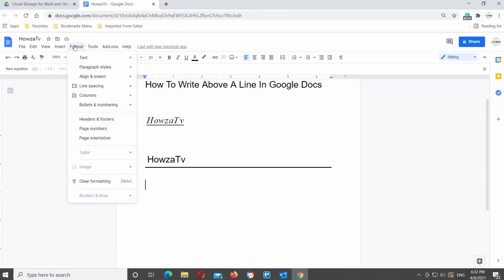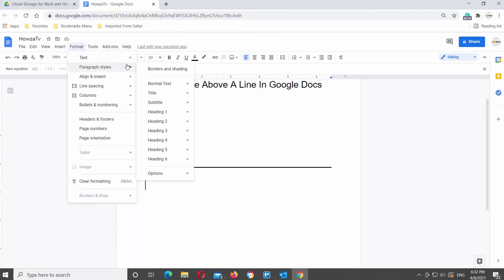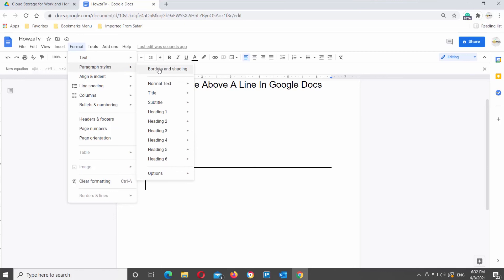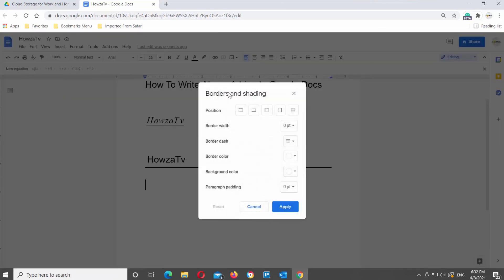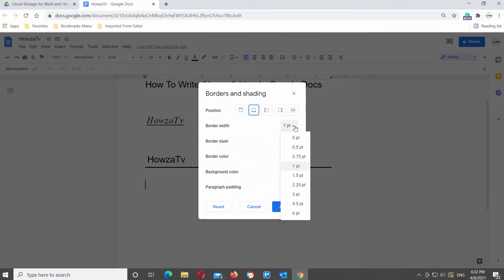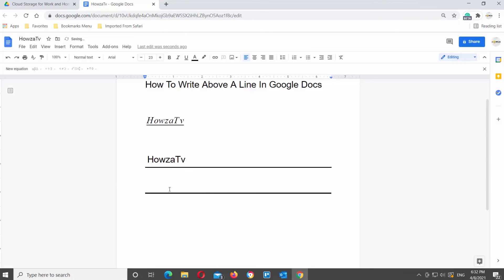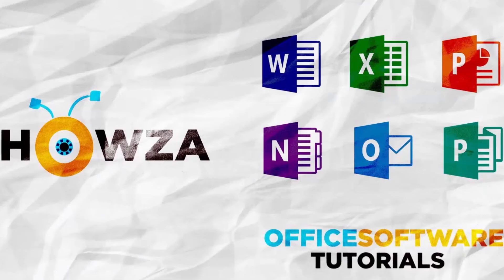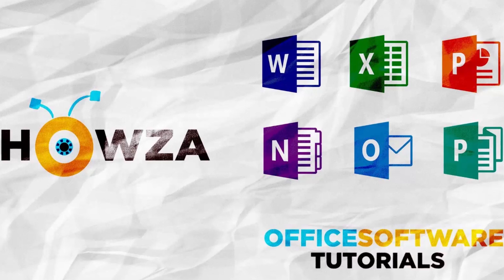How to Write Above a Line in Google Docs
Hey! Welcome to HOWZA channel! In today's video, we will show you how to write above lines in Google Documents.
Open Google Documents that you need. We will show you a couple of options you can use to type above the line.
Go to the top tools bar. Click on Insert and choose Equation from the list. Type /underline and press Enter. Start typing the text and it will appear with an underline.
The second option is to use a table. Click on Insert at the top tools bar. Choose Table from the list. Click on one square only. Type the text. Select the three borders that you need to make invisible. Click on the line color at the top tools bar. Choose White from the list. Click on the bottom line to select it. Click on the line weight at the top tools bar. Choose the line weight that you need.
Click on Format at the top tools bar. Go to Paragraph styles and choose Borders and Shading from the list. A new pop-up window will open. Go to Position and select Bottom border only. You can change border width, dash, color and so on. Click on Apply when you’re ready. Type the text above the line.